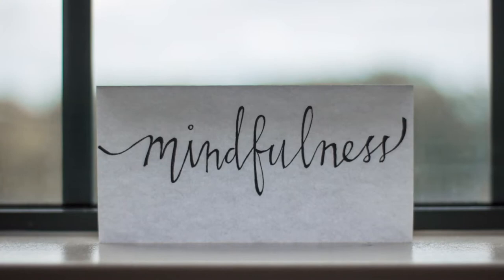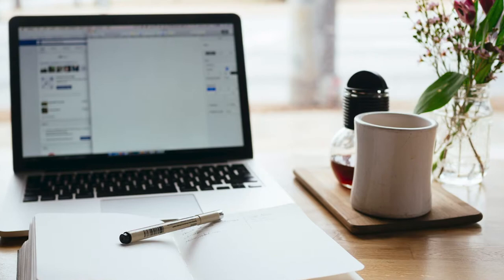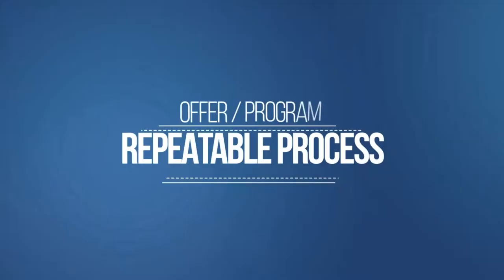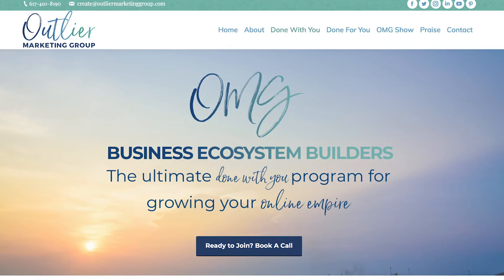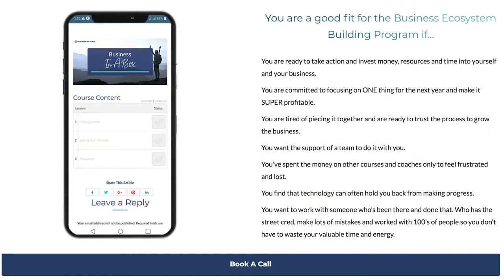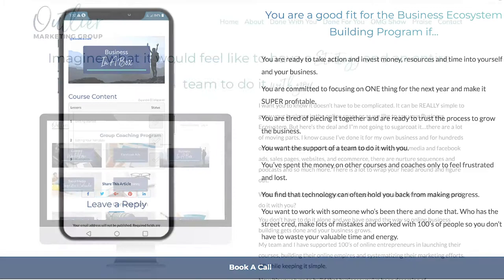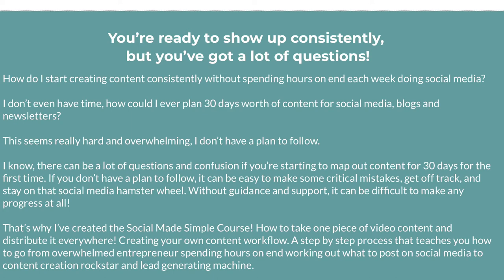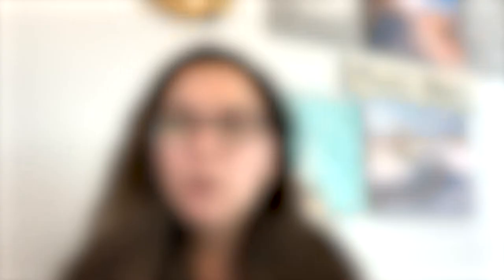How To Create Programs For Your Coaching Business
One of the questions that I get often is, How do I create programs for my coaching business? I always start by coming up with a list of the things I love doing and a list of things I don't like doing.

From there I determine what are my areas of expertise and strengths. For me, my super powers are creativity, process, simplification, and distilling the big picture. I know this because I have spent time thinking about it. I recommend all my clients do the same.

From there I typically think about what deliverables would make the biggest impact on my clients and list everything out...This is typically the signature program. From there, I peel back different line items from there to create other programs.

So in today's video I will walk you through all of these pieces of creating programs for your coaching business.

𝗔𝗿𝗲 𝘆𝗼𝘂 𝗵𝗲𝗮𝗿𝗶𝗻𝗴 𝗰𝗿𝗶𝗰𝗸𝗲𝘁𝘀 𝗼𝗻 𝘀𝗼𝗰𝗶𝗮𝗹 𝗺𝗲𝗱𝗶𝗮 𝗮𝗻𝗱 𝗾𝘂𝗶𝗲𝘁𝗹𝘆 𝘁𝗵𝗶𝗻𝗸𝗶𝗻𝗴 𝘁𝗼 𝘆𝗼𝘂𝗿𝘀𝗲𝗹𝗳 𝗪𝗛𝗔𝗧 𝗔𝗠 𝗜 𝗗𝗢𝗜𝗡𝗚 𝗪𝗥𝗢𝗡𝗚? 𝗡𝗼𝘁 𝗮𝗻𝘆𝗺𝗼𝗿𝗲! 𝗚𝗲𝘁 𝗮 𝗦𝗼𝗰𝗶𝗮𝗹 𝗠𝗲𝗱𝗶𝗮 & 𝗠𝗮𝗿𝗸𝗲𝘁𝗶𝗻𝗴 𝗦𝗻𝗮𝗽𝘀𝗵𝗼𝘁 𝗳𝗼𝗿 𝗬𝗢𝗨𝗥 𝗯𝘂𝘀𝗶𝗻𝗲𝘀𝘀!

The Essentials You Need In Place To Build An Online Education Business

Online Business Essentials For Fast Business Growth!

How To Gain Organic Reach On Facebook In 2020

Work With Me:

𝗦𝗼𝗰𝗶𝗮𝗹 𝗠𝗮𝗱𝗲 𝗦𝗶𝗺𝗽𝗹𝗲!
The Social Made Simple Course will teach you how to get ahead (and be consistent) with social media, blogs and newsletters. You’ll get access to the exact process of how to get ahead and move from posting daily to posting strategically. This process will transform how you create content for your business, save you TONS of time and will generate leads in your business.

𝗕𝘂𝘀𝗶𝗻𝗲𝘀𝘀 𝗘𝗰𝗼𝘀𝘆𝘀𝘁𝗲𝗺 𝗕𝘂𝗶𝗹𝗱𝗲𝗿𝘀!
How would you like to grow and scale your business? Our signature program, Business Ecosystem Builders, is taught in a group setting and will show you the strategy to grow your business online. Through the OMG Methodology that helped us to continually double our business each year, we show you the elements to build your business ecosystem. You will be held accountable for following the actionable steps and strategies that we provide to give you guaranteed success.